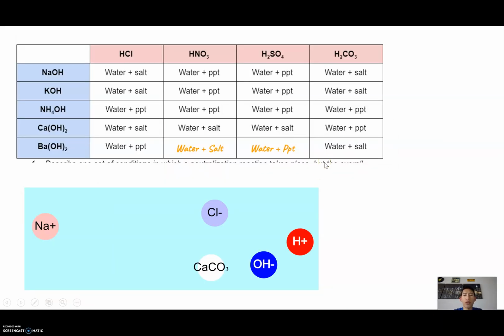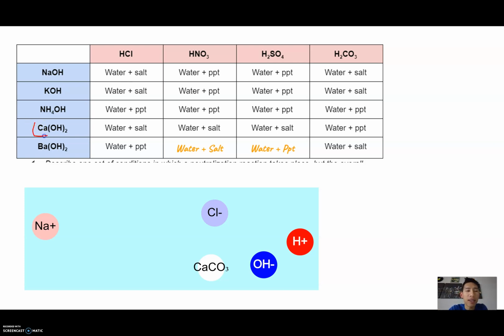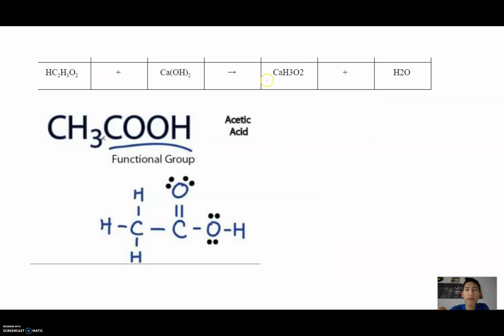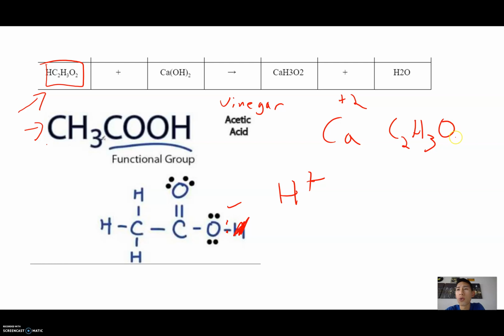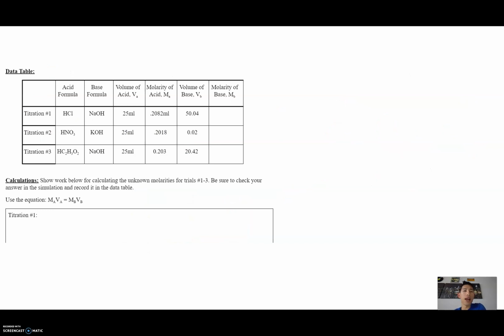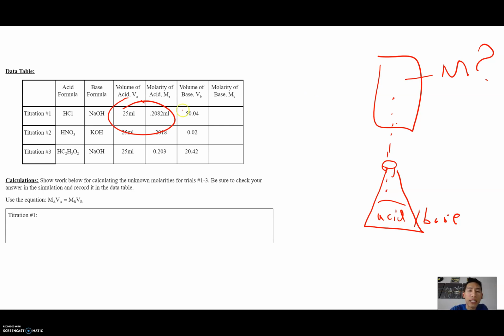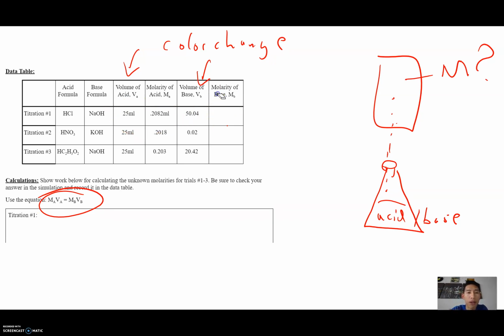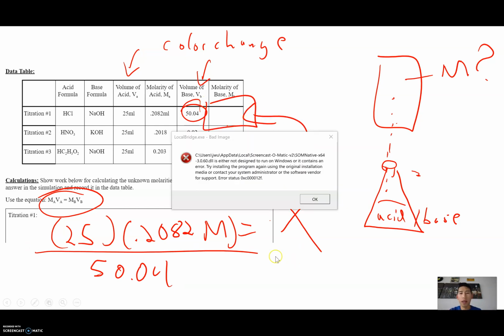Lesson 6 Feedback